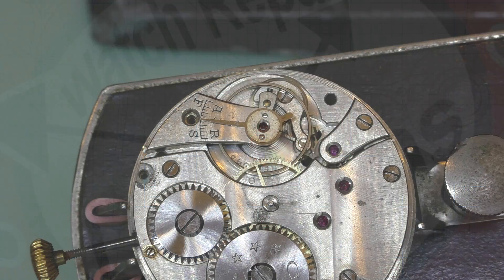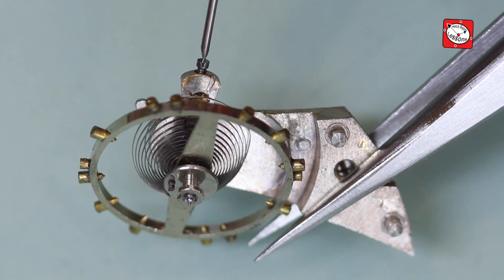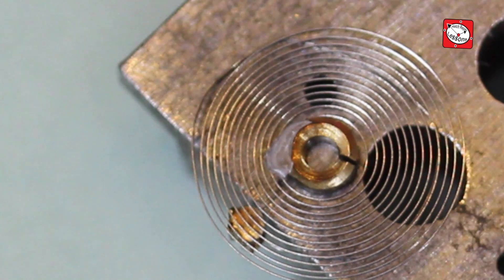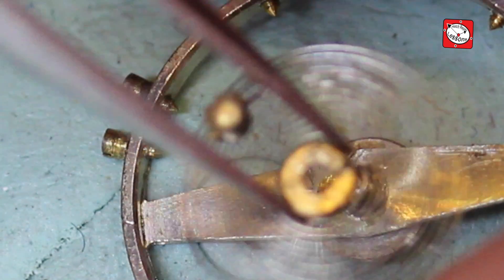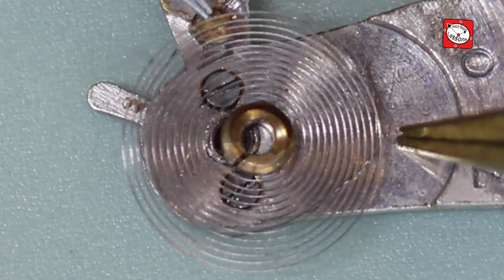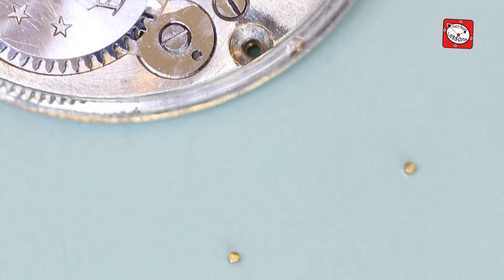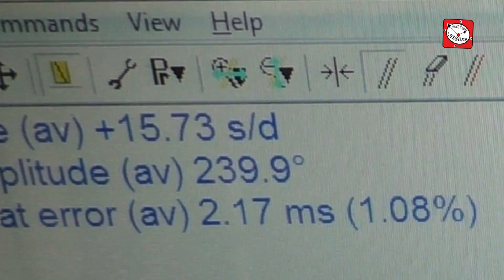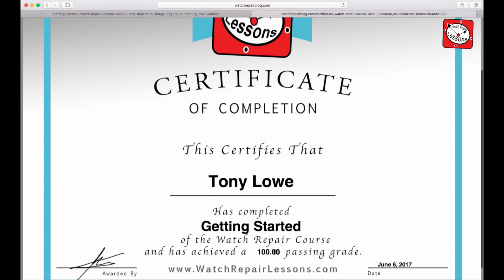The watch is gaining time - there's a surprising reason! - watch repair course and lessons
As you may see, this movement is in pretty poor condition. It’s an old pocket watch movement, not regularly serviced, the plates are stained with corrosion and I suppose even when it did require repairs, the previous owner may not have invested much to have it done properly.

As you can observe, the watch was gaining at a rate of over 500 seconds per day, the amplitude was way down at around 150 degrees and the beat error was considerable at around 4.5 milliseconds. Clearly there was something wrong.

WAYS YOU CAN SUPPORT THE WATCH REPAIR CHANNEL

The videos I create on YouTube are free to watch. My passion is to teach the wonderful subject of watch repair full time and I do this with both YouTube videos, which are free to watch, along with the Watch Repair Course and also Ad-Free versions of the same videos I upload here.

If you would like to support my efforts then I have made available several methods for you to do so…

1. This is a monthly support effort and you can cancel any time. By doing so you will have access to a number of Patron rewards including access to my Premium videos.

3. You can browse and look through my fantastic and unique Watch Repair and Horology related T-Shirts. All money raised through the merchandise sales will go directly towards lessons development.

4. You can become a Subscriber on my Watch Repair Talk forum. Subscriptions will allow you access to my premium videos and also the Watch Repair Course which is currently being developed.